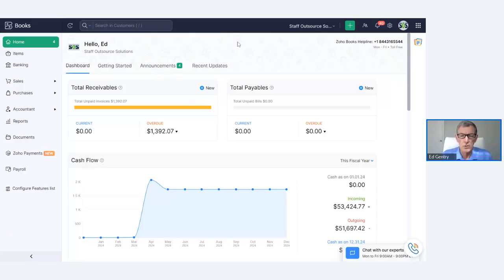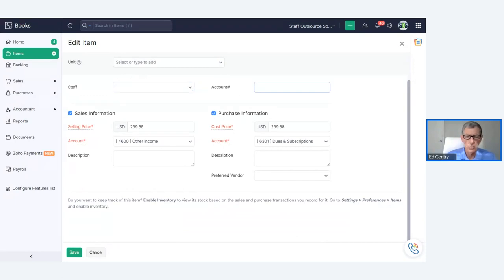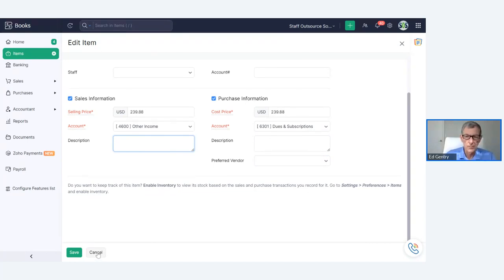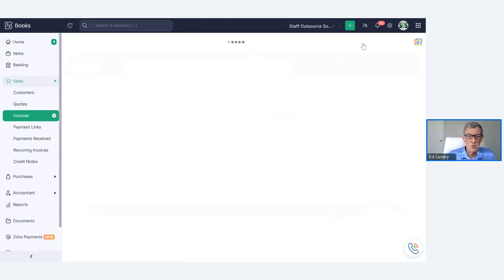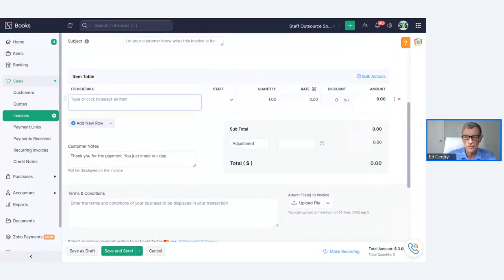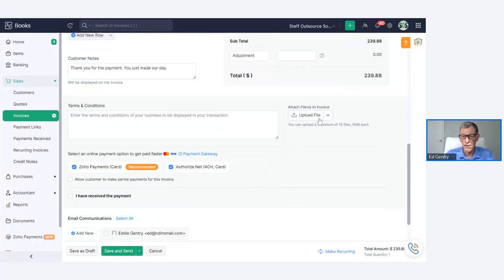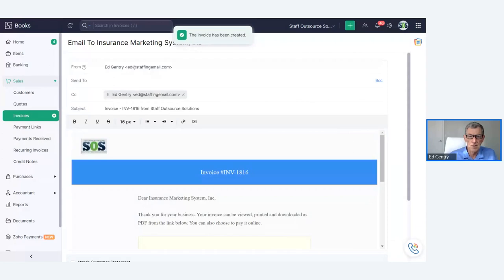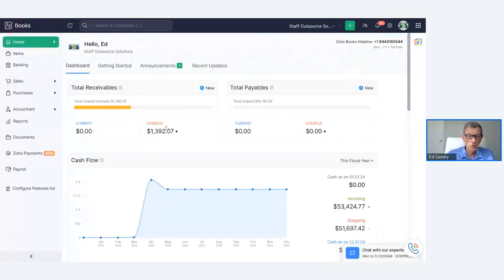How to Set Up and Manage Invoices in Zoho Books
In this video, Ed will show you how to set up and manage invoices in Zoho Books.

This covers:

-Setting up items with names, units, prices, and staff
-Customizing invoices with your logo and QR codes
-Creating recurring invoices
-Adding customer information
-Editing invoice items
-Managing payment gateways

By the end of this tutorial, you'll be able to create and send professional invoices easily.